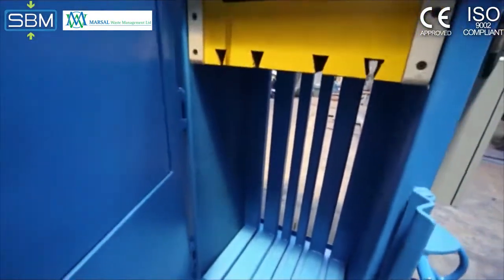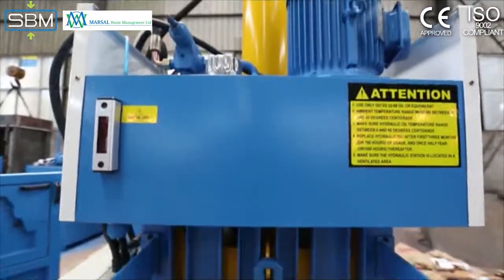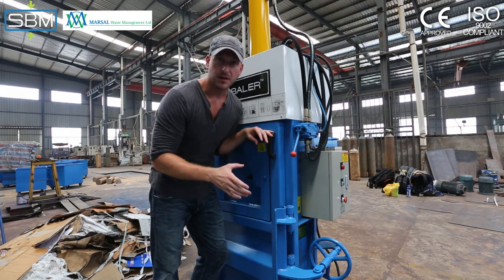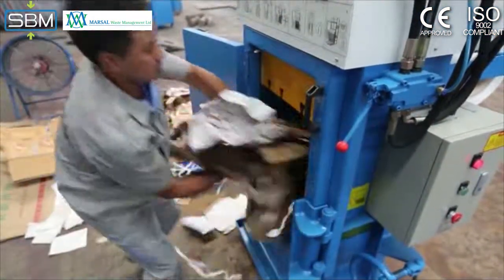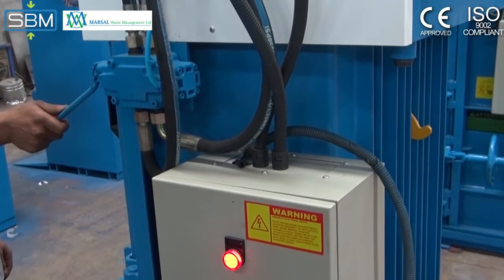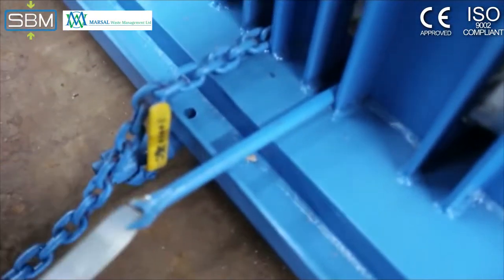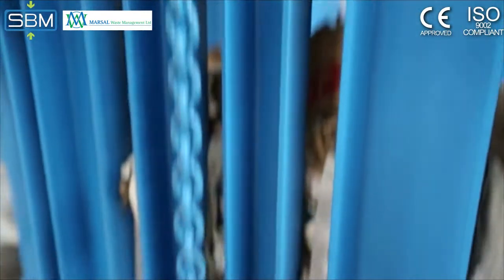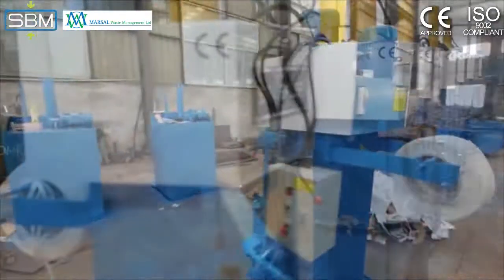SINOBALER / MARSAL - Marine Soft Waste Compactor, Multi-purpose Mini Baler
Sinobaler Mini Balers are specially designed with small footprint and low height to suit locations with space and height limitation - like on a vessel.  That is why some call this series of compactors as Marine Balers.

This SVB2-S series of balers have press force range from 10 to 20 tons, and bales produced can weigh from 20 kg (44lbs), up to 100 kg (220lbs).  It has an output capacity of approximately 6 to 7 bales per hour depending on feeding speed of the machine operator.

The baler is fitted with chain bale ejector for easy bale ejection, and can continuously handle soft urban waste, cardboard, paper, textiles, cans and plastic film through feeding door.  They are ideal options for facilities like malls, retail stores, hotels, grocery stores, vessels, offices, hospitals, and even residential houses.

If you are interested to see our other balers, you can simply go to our YouTube channel